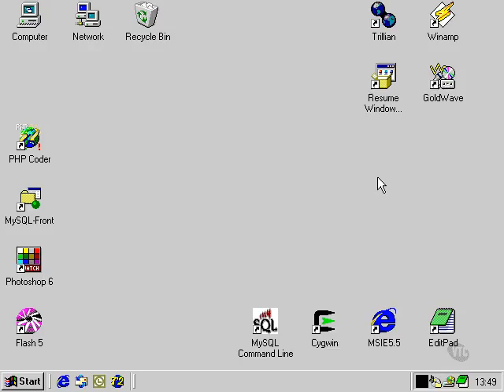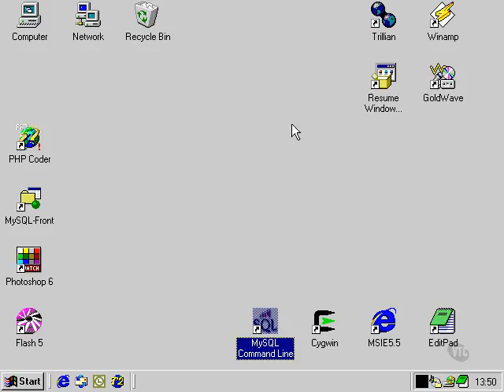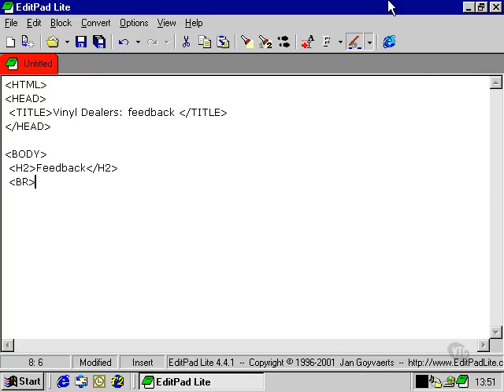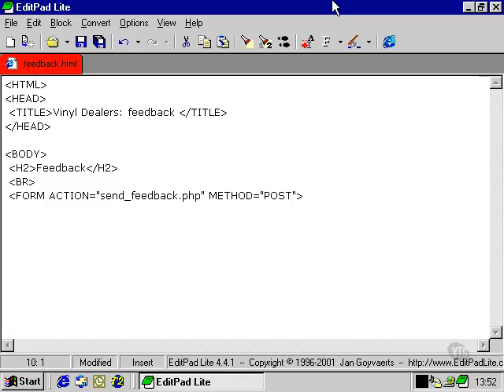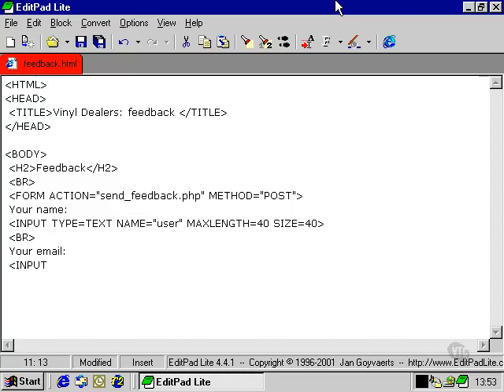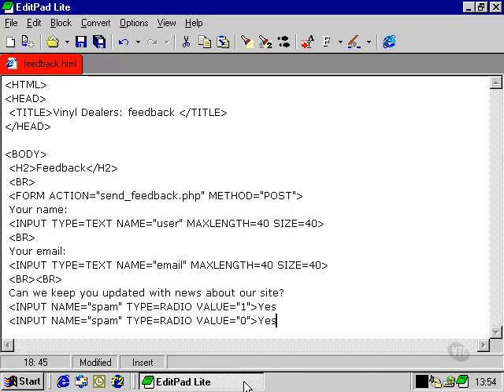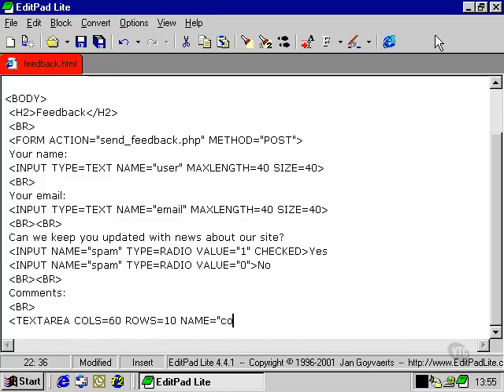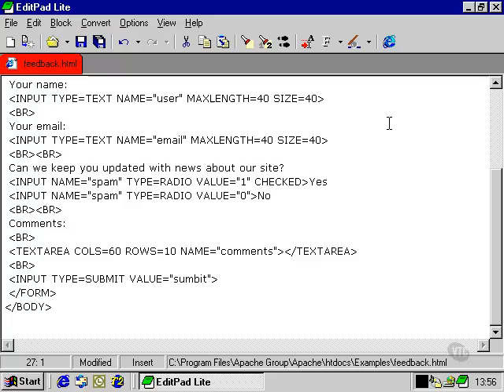0705 An HTML Form For User Feedback